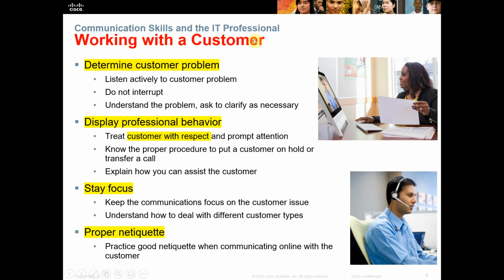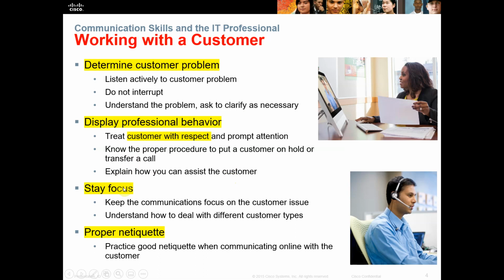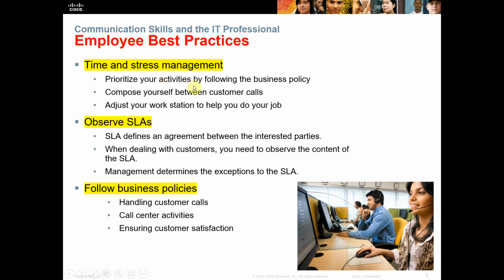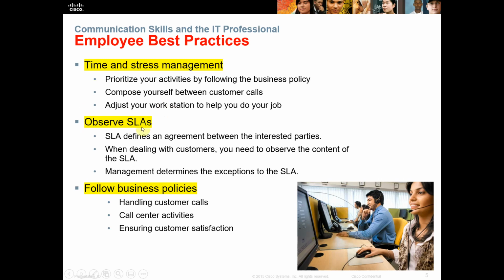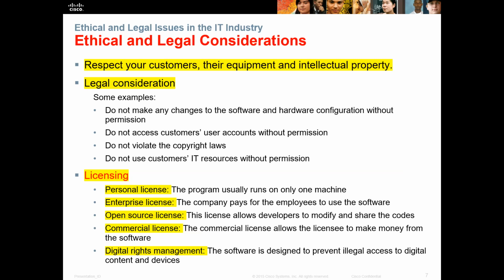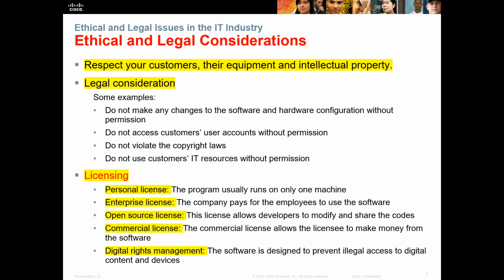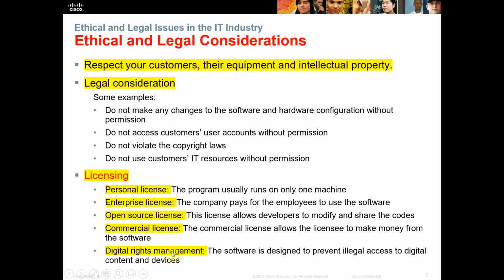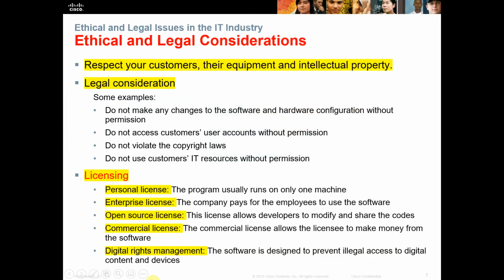Chapter 13 video